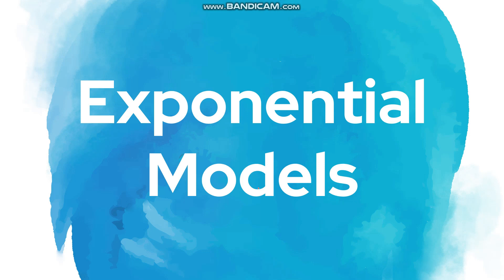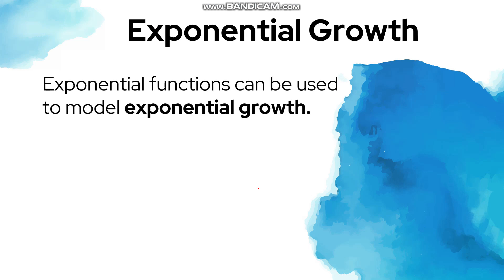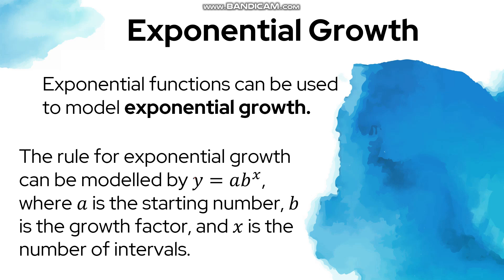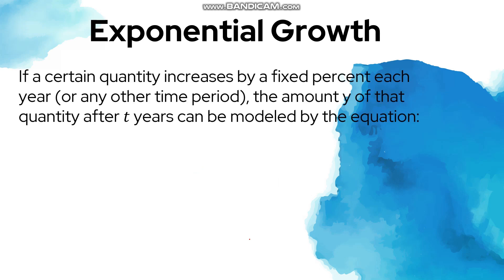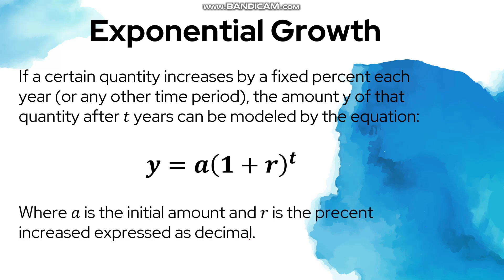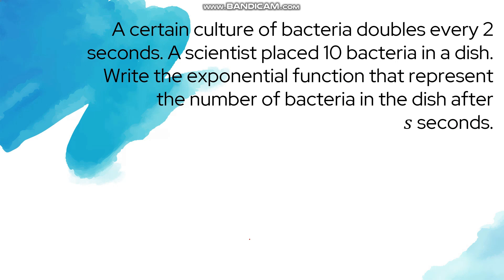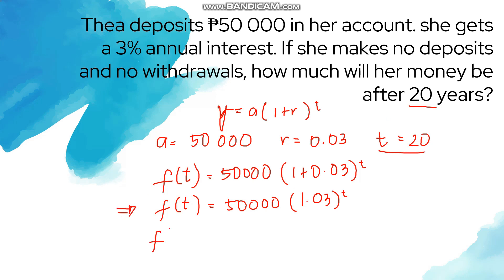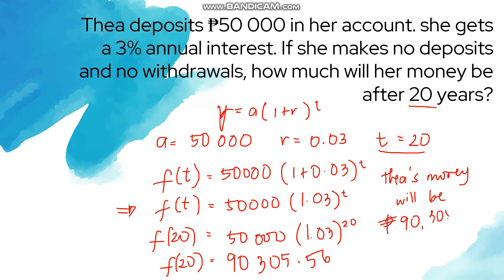GEN MATH - 15 Exponential Models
In this video, we will discuss about exponential models.